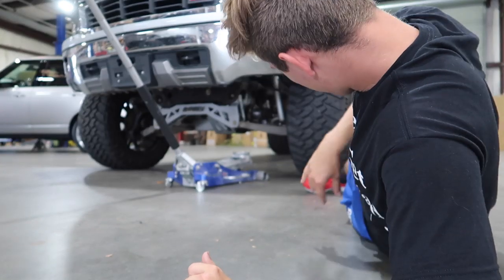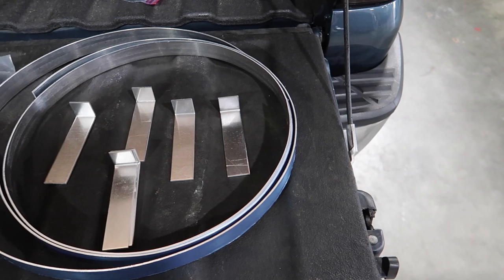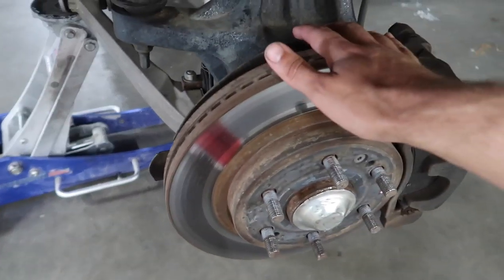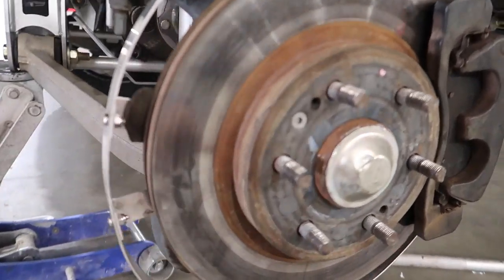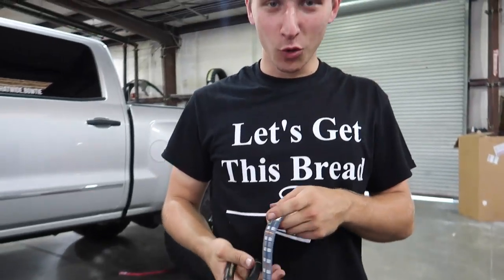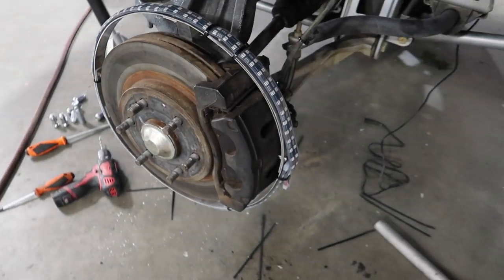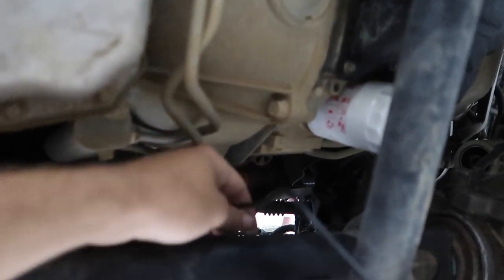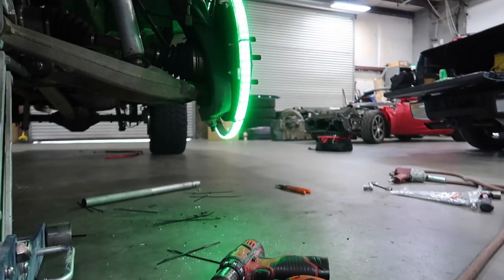Wheel Light Install (Part 3) **DISCOUNT CODE IN DESCRIPTION**